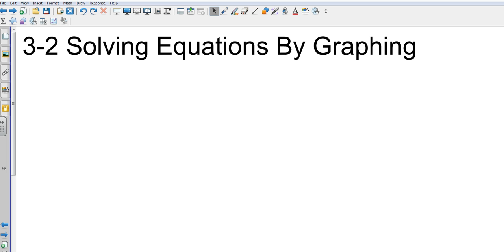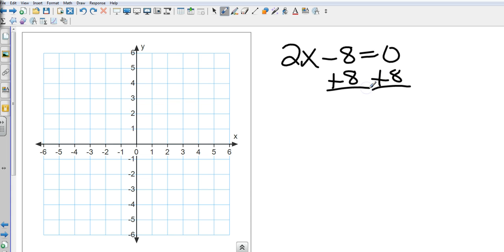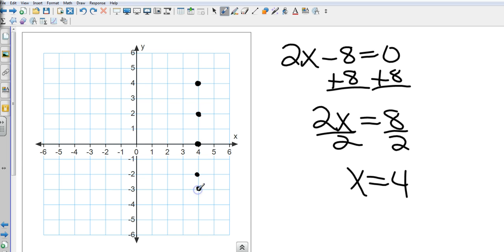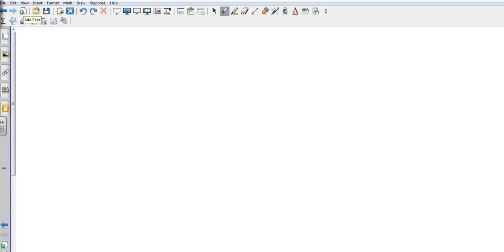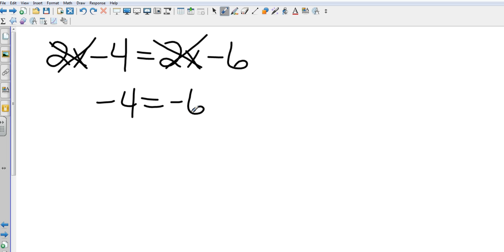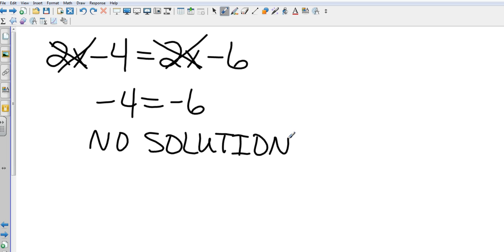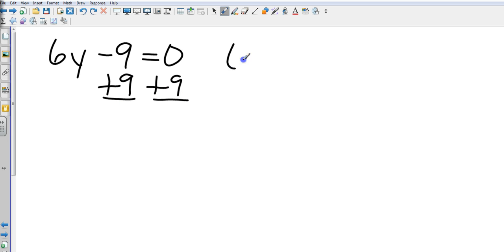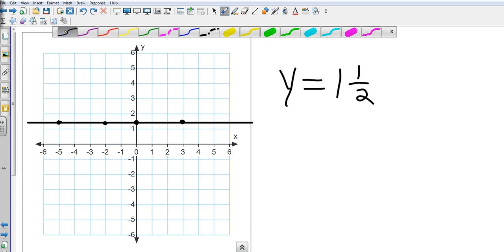Algebra I 3 2 Solving Equations by Graphing